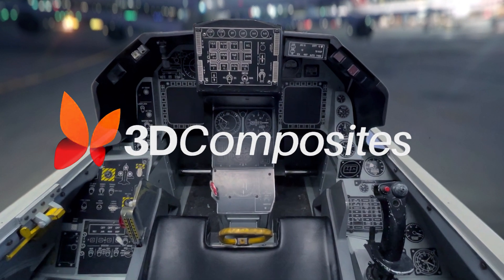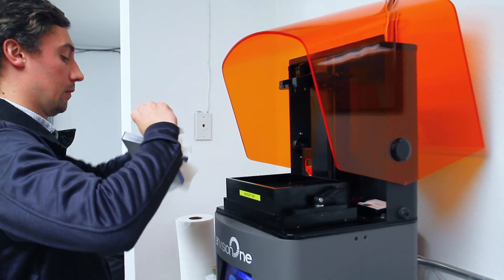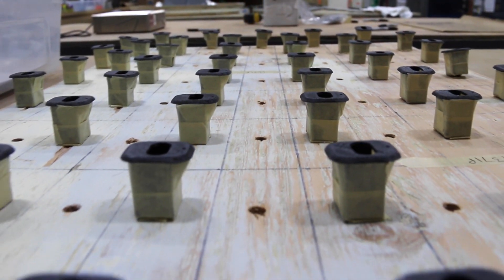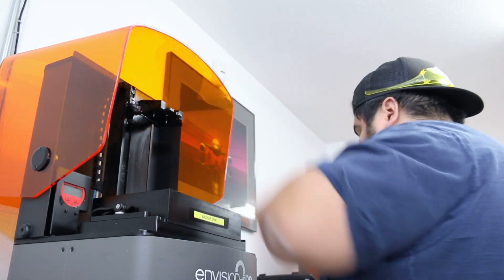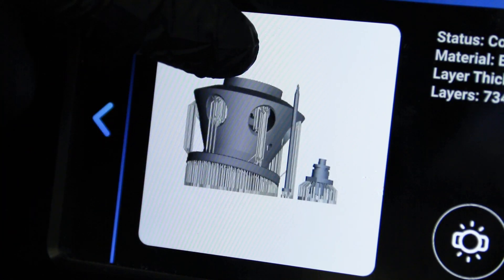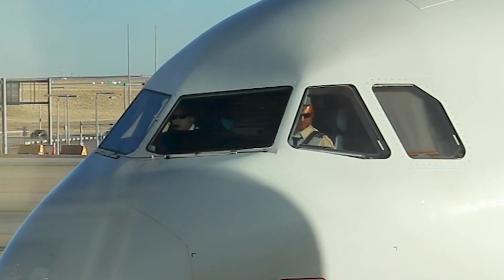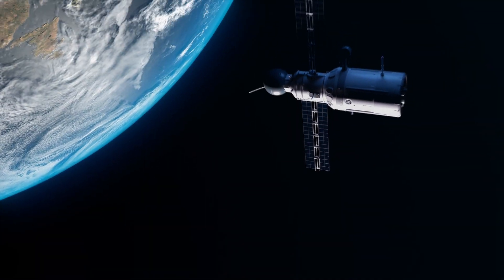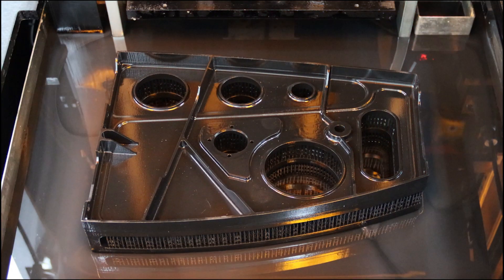3D Printing for Aerospace | 3D Composites & ACS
Watch as polymer 3D printing moves into the aerospace industry with real end-use parts. Washington additive manufacturing specialist 3D Composites and partner ACS use a number of different EnvisionTEC manufacturing solutions to create parts for 747 jets, satellites, medical devices, and so much more.